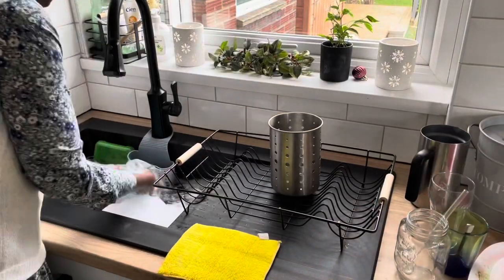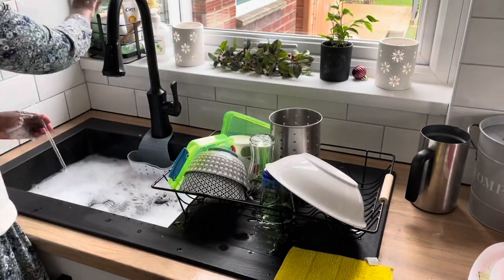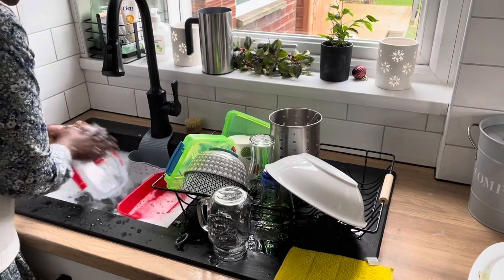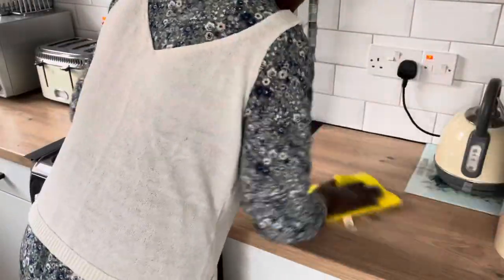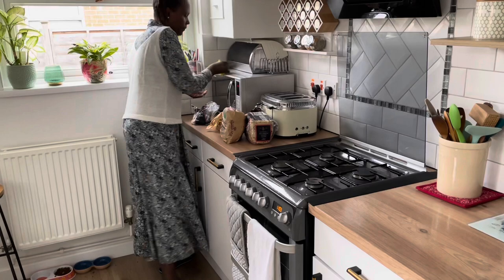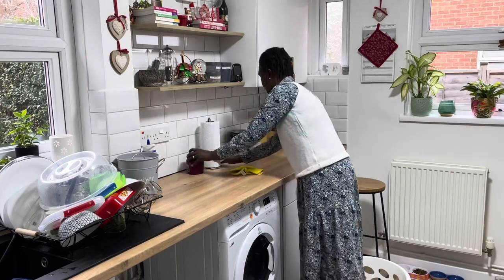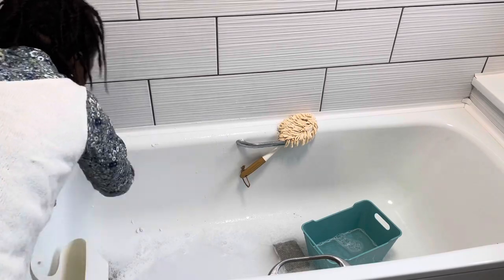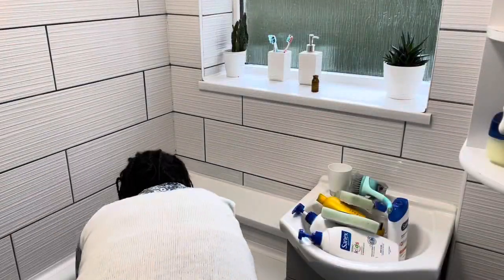CLEAN WITH ME/WEEKEND CLEANING ROUTINE - KITCHEN & BATHROOM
Cleaning  for me is a form of relaxation  and quite therapeutic for me. The best part is the end results of a clean, functional and fresh smelling home.

In this video, we are tackling the bathroom, kitchen and pantery as part of my weekend cleaning routine.

Cleaning  tips and hack include using a toothbrush to reach unaccessible places, using less water as a way to save water and reduce energy etc.